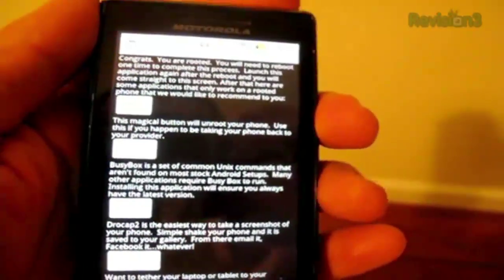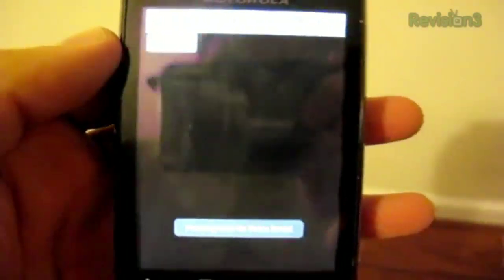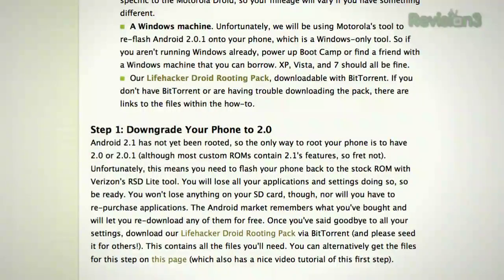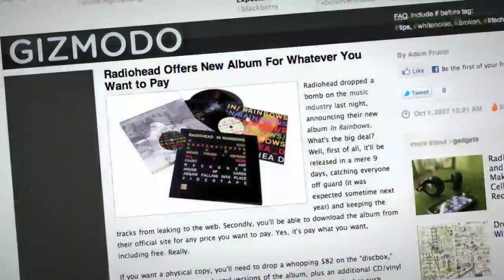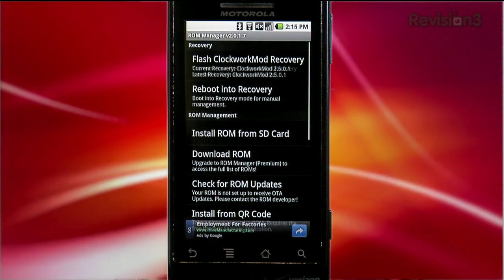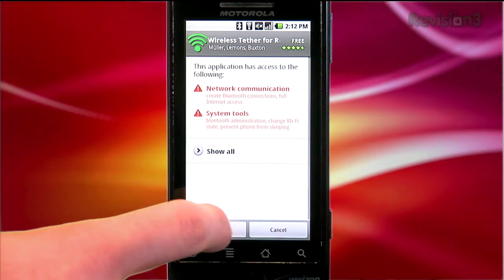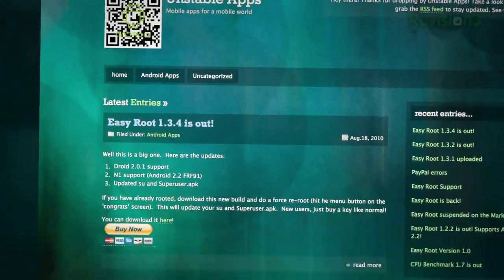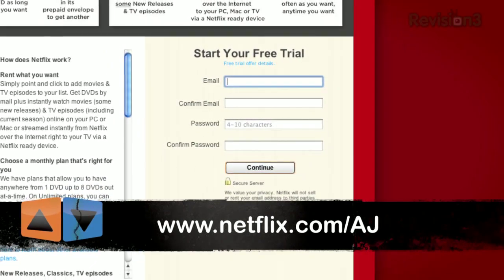JAILBREAK Your Droid? Overclock Your Phone with Root Access! - AppJudgment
The arrival of one-touch root apps for Android means that it just became a whole lot easier to open up administrator-level access to your device. Zac and Ron take Easy Root for a spin and run down why you might want to root your Droid.